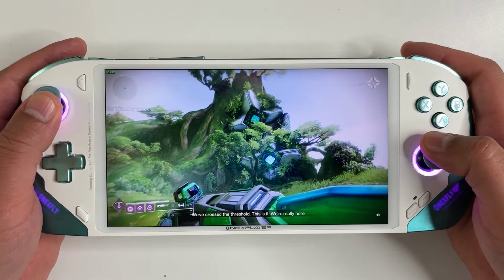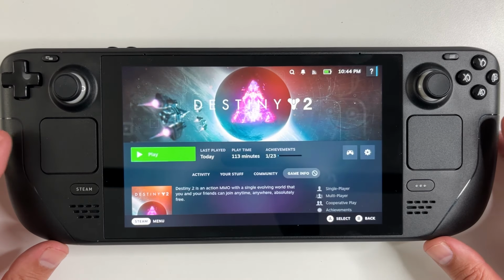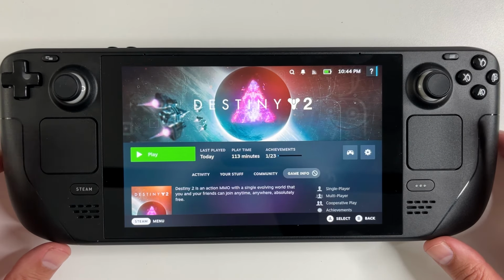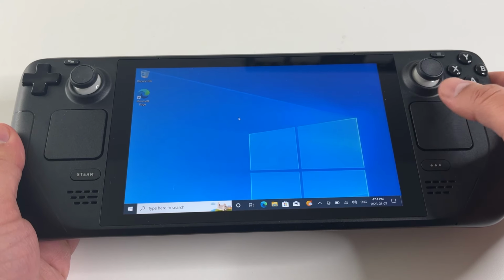Destiny 2: The Final Shape on Steam Deck | Windows Required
Use SCDKey Mid-Year Sale 25% code for software: OS25

Destiny 2 on Steam Deck and OneXFly/RoG Ally, does it work, do you need windows or Steam OS. FPS Performance test and settings.